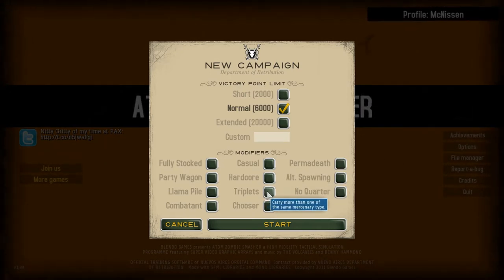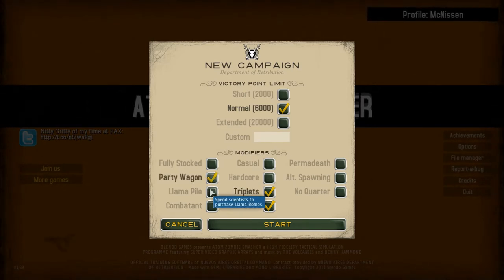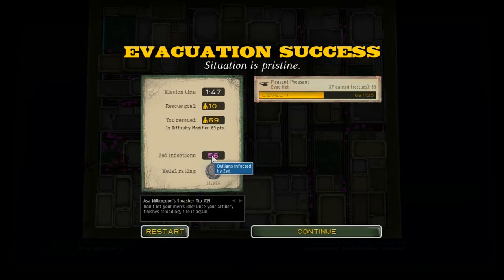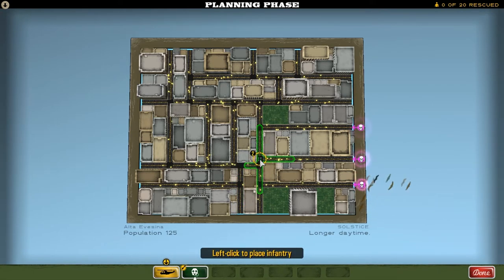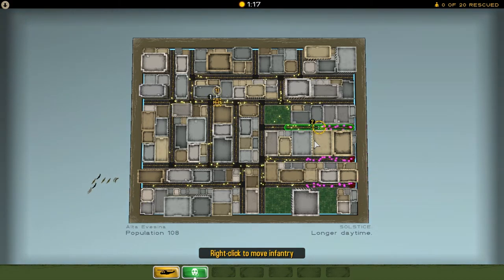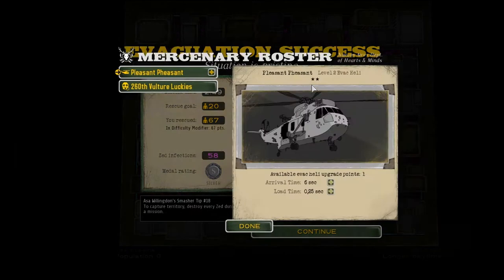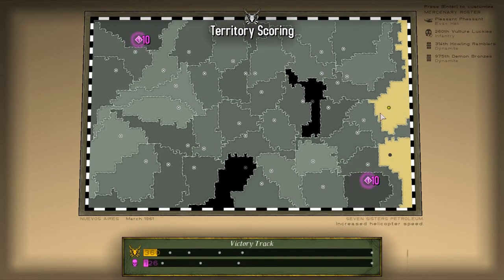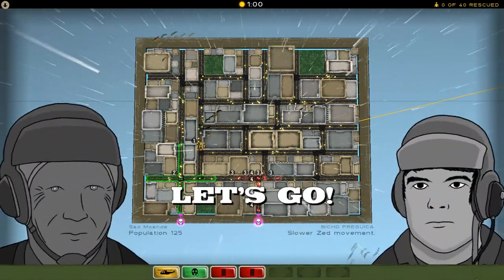[Let's Play] Atom Zombie Smasher. Episode 1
So after my little hiatus, I've finally managed to gather some footage and upload it.
We're playing Atom Zombie Smasher, a fun little indie game that totally is worth a watch.

I start up by saying that this game is extremely hard. That is true, but I found out that with some modifiers it gets easy. Too easy. I''m sorry for that.